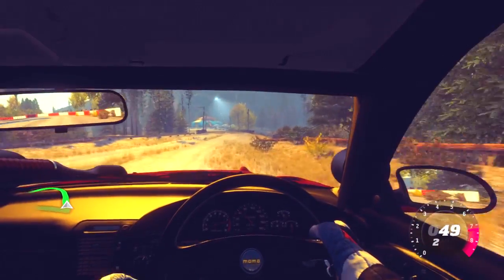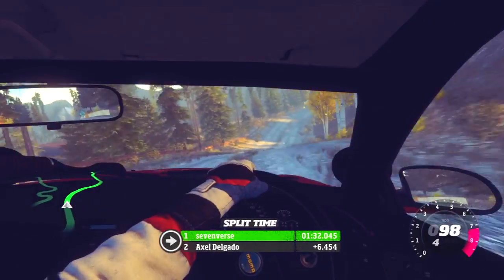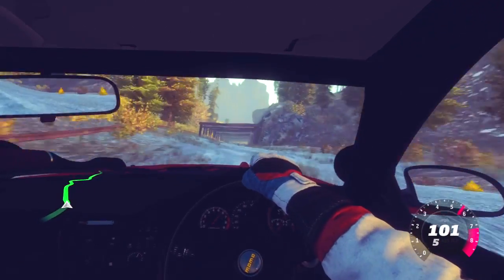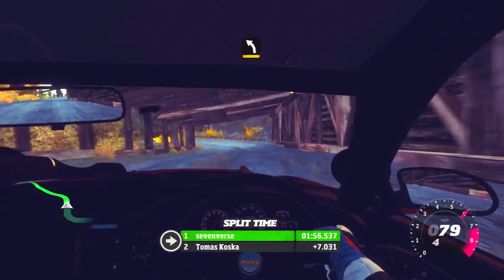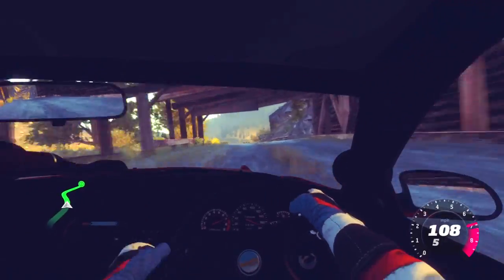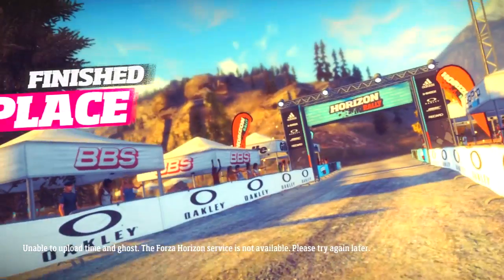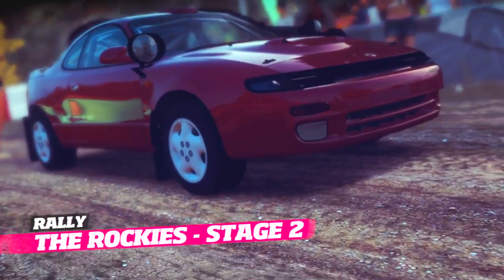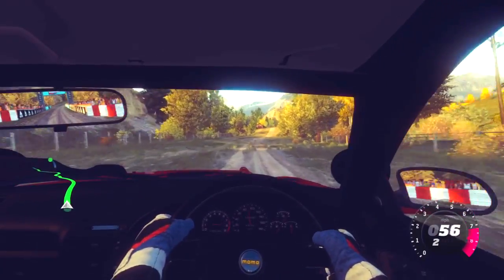The Crew Wishlist #2 [Drift Cars,Cutomization And More]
Hows it going lads, sevenverse here! Today I decided to talk about some things that I would like to see in The Crew! Now that The Crew Beta has finished I think we can give the developers some feedback.If you guys do you want to see more of these builds then be sure to leave a LIKE and also dont forget to SUBSCRIBE and on that note Ill catch you guys in the next one, take it easy

◄ SONG ►

Thumbnails inspired by DomesticMango and xMagfedLove, go check them out!